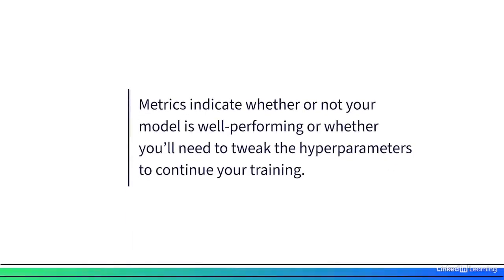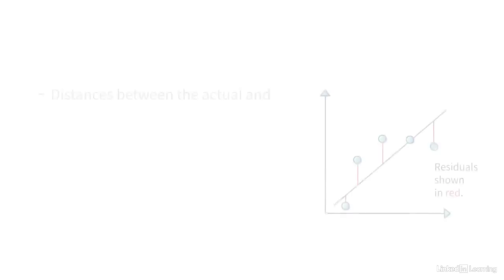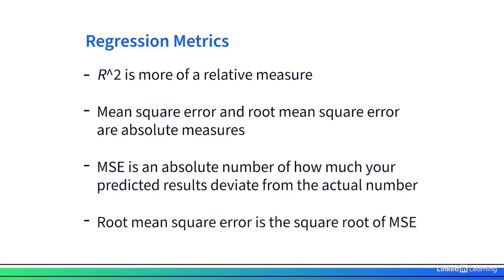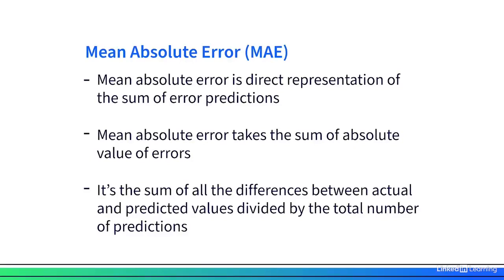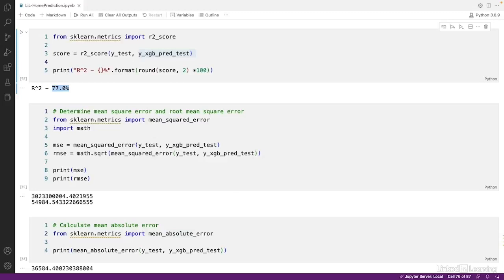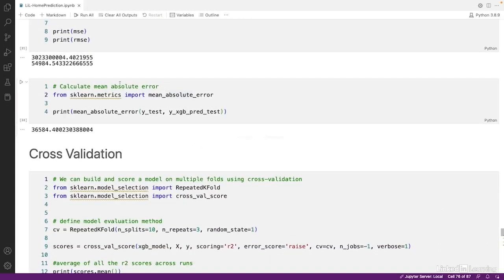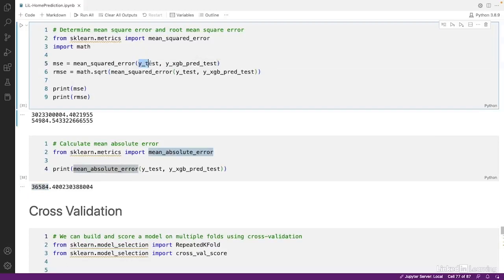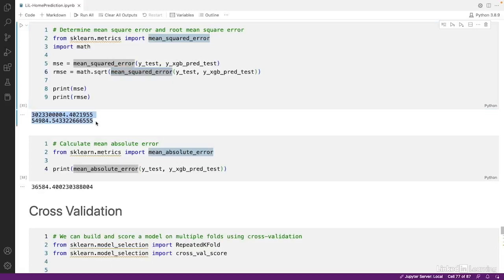03. Exploring common regression metrics.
## Demystifying the Black Box: Exploring Common Regression Metrics in Machine Learning

Welcome, intrepid data explorers, to the thrilling frontier of **Model Performance Evaluation**! Today, we delve into the captivating realm of **regression metrics**, the tools that illuminate the inner workings of your meticulously crafted ML models. Think of them as X-ray glasses for your algorithms, revealing their strengths, weaknesses, and hidden biases.

But before we don our metaphorical lab coats, let's rewind. You've poured your heart and soul into training a regression model, a valiant knight poised to conquer the challenge of predicting continuous values. But how do you know if your noble steed is a majestic unicorn or a rickety donkey? That's where our trusty metrics come in, galloping to the rescue with insights that separate champions from pretenders.

**The Metric Menagerie: A Buffet of Choices**

Imagine a bustling marketplace overflowing with exotic fruits, each offering a unique flavor to enhance your understanding of your model's performance. Here's a glimpse into the metric menagerie:

* **Mean Squared Error (MSE):** The classic, the king of the hill. It quantifies the average squared difference between your model's predictions and the actual values. Lower the MSE, closer your model dances with truth.

* **Root Mean Squared Error (RMSE):** The MSE's cool cousin, taking the square root to bring the units back to your target variable's scale. Think of it as the "human-friendly" MSE, easier to interpret for non-statisticians.

* **Mean Absolute Error (MAE):** This metric sheds the formality of squares and focuses on the absolute difference between predictions and truth. It's robust to outliers, making it a good choice for messy datasets.

* **R-squared:** This fancy fellow measures the proportion of variance in your target variable explained by your model. A high R-squared indicates a close fit, but be wary of overfitting!

* **Adjusted R-squared:** The R-squared's wise elder, penalizing models for simply adding more features to inflate the score. It's the more responsible metric for choosing between models.

This is just the tip of the iceberg, friends. We haven't even touched upon metrics like Median Absolute Error, Explained Variance, or the dreaded MAPE (Mean Absolute Percentage Error) – each with its own strengths and quirks. Choosing the right metric is like picking the perfect spice for your dish – it depends on the ingredients, the desired flavor, and even your personal palate.

**The Art of Interpretation: Beyond the Numbers**

Numbers are powerful, but they're just the raw ingredients. The true magic lies in **interpretation**. A low MSE might be fantastic, but is it statistically significant? How does it compare to other models on the same task? Does it tell the whole story, or are there hidden biases lurking beneath the surface?

This is where your data detective skills come into play. Visualize the errors, analyze distributions, and compare metrics across different subsets of your data. Remember, context is king (or queen)! A high R-squared on a tiny dataset might be meaningless, while a moderate MSE on a complex task could be a cause for celebration.

**From Insights to Action: Tuning Your Model Like a Master Musician**

Metrics aren't just for bragging rights. They're the feedback loop that guides your model toward greatness. Use them to identify areas for improvement, tweak your algorithms, and fine-tune your data pipelines. Each iteration brings you closer to a model that sings with accuracy and dances with interpretability.

**The Final Frontier: A Universe of Exploration**

This is just the beginning, my friends. The world of regression metrics is vast and ever-evolving. As you journey deeper, you'll encounter advanced techniques like cross-validation, bootstrapping, and model ensembling, each unlocking new layers of understanding.

So, embrace the challenge, fellow data voyagers! Equip yourselves with the knowledge of these powerful metrics, and let them guide you on your quest to build models that conquer the unknown, illuminate the hidden, and predict the future with confidence. Remember, the path to model mastery is paved with numbers, insights, and a healthy dose of curiosity. Now, go forth and explore!